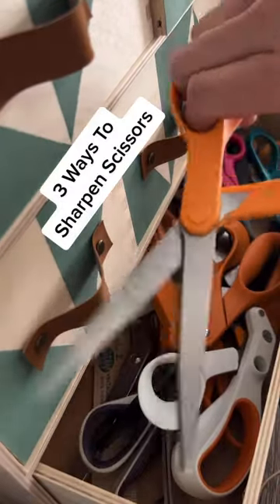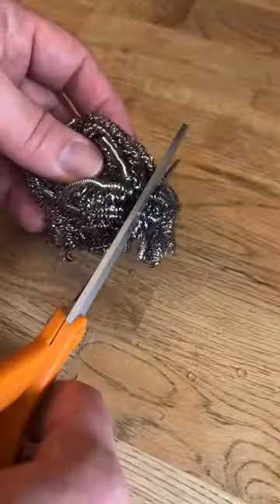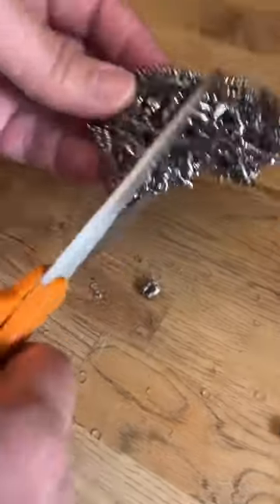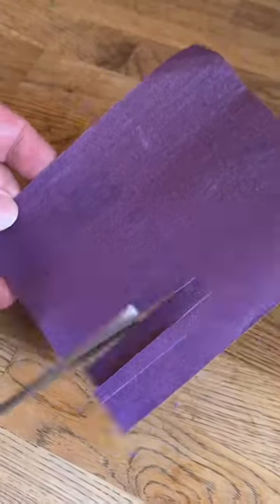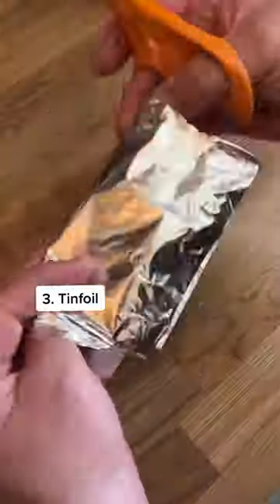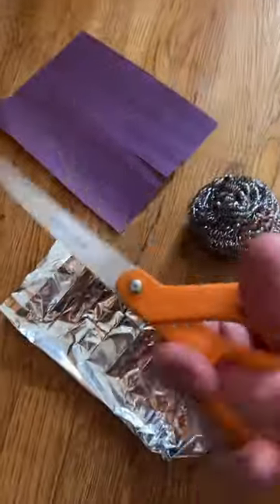Three Ways To Sharpen Scissors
If your scissors are getting dull, sharpen them using what you have!
Here are three ways to easily take your scissors from dull to fabulous!

If you use your scissors a lot we'd recommend investing in a scissor sharpener - Fiskars has one and it's super inexpensive!